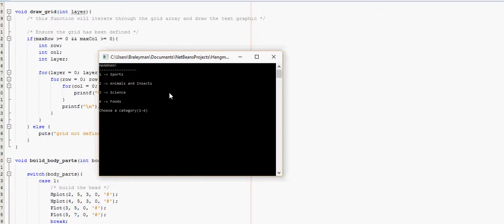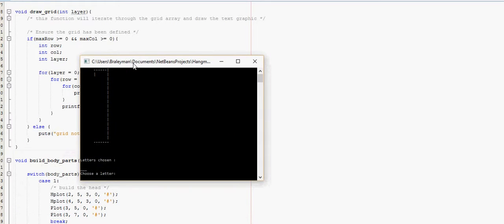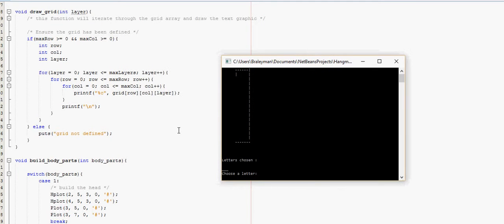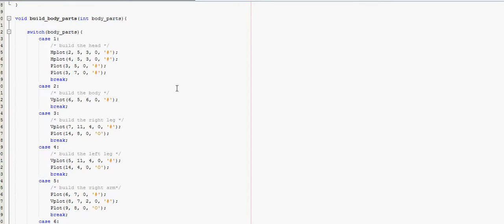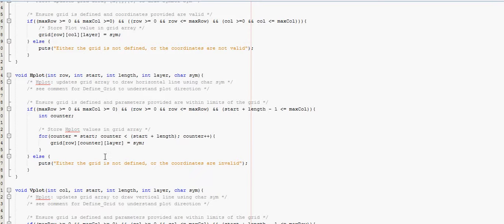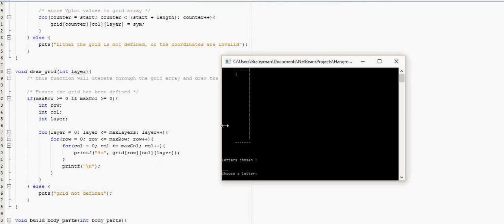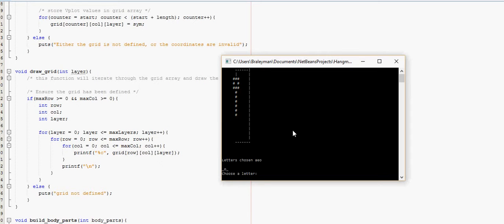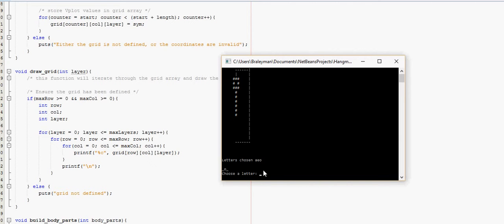Hangman in C